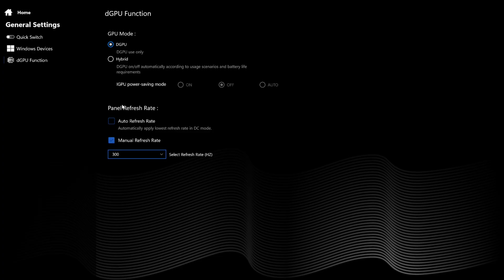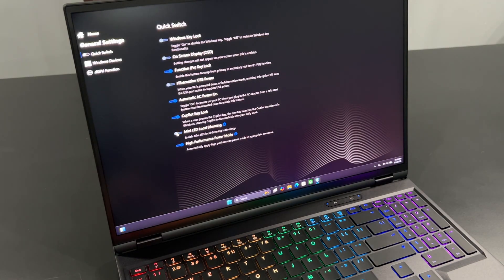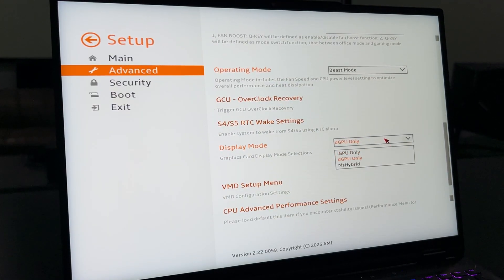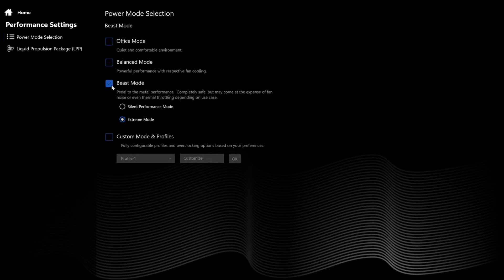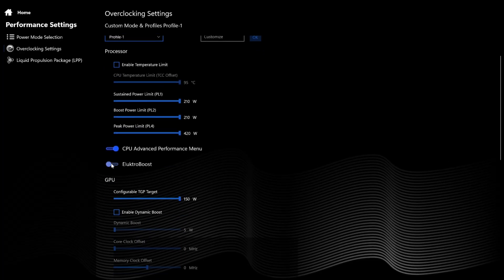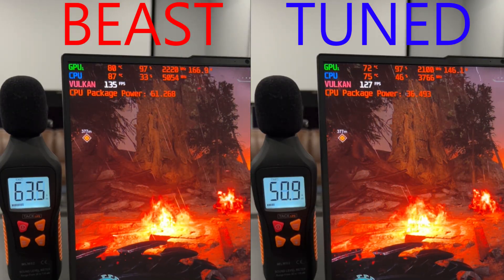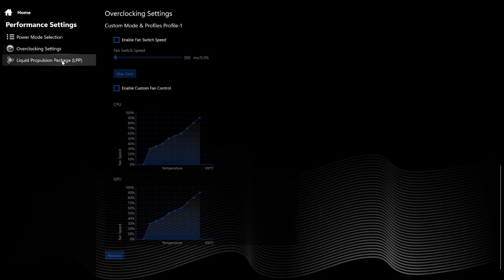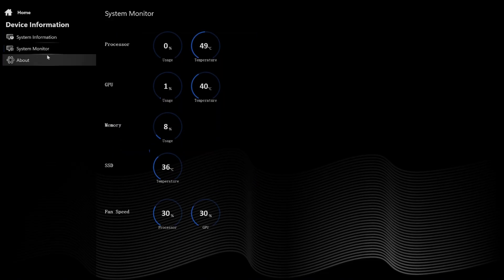How-To Eluktronics Control Center HYDROC 16 G2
This video provides an overview of the Eluktronics Control Center, featuring the HYDROC 16 G2.

Please note that the version of the Eluktronics Control Center shown in this video will receive a few minor updates in the near future. While no major changes are expected, the "CPU Advanced Performance" menu will be renamed, and the RGB light bar currently displays the label "trunk," which is residual terminology from an earlier version.